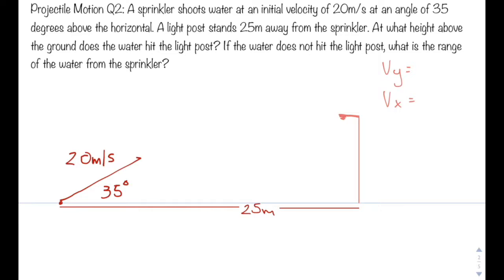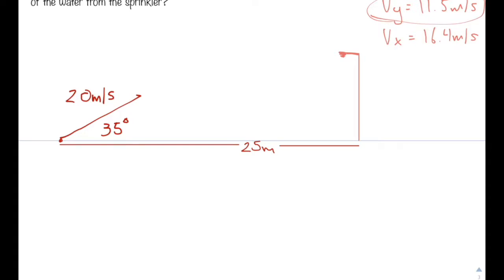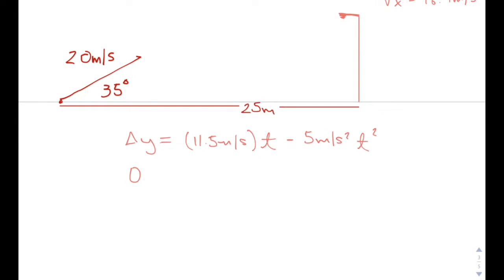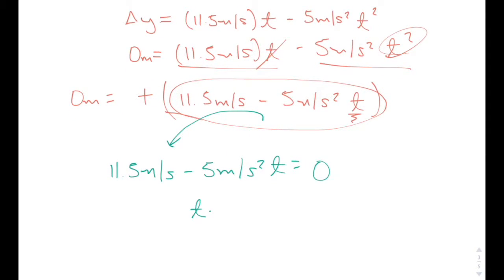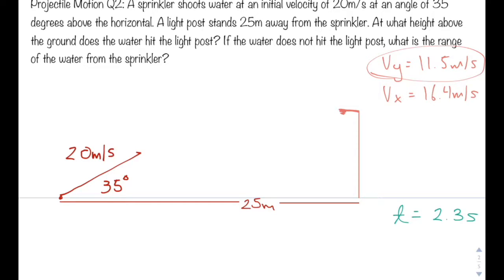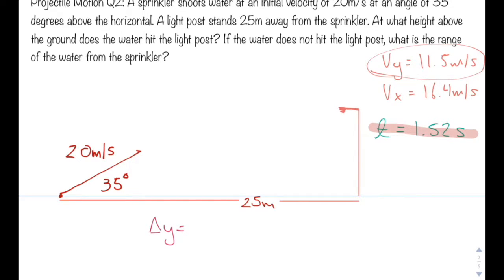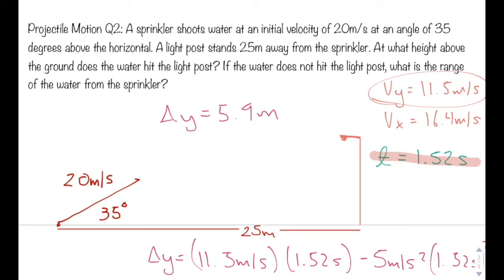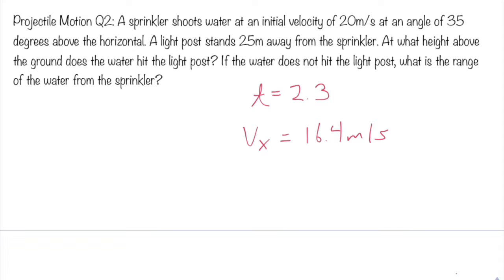Projectile Motion Tough Question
This video will take you through the conceptual and arithmetic steps necessary to solve one of the harder questions in projectile motion. Halted projectile motion.